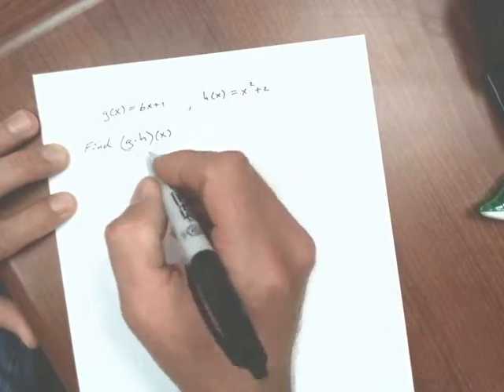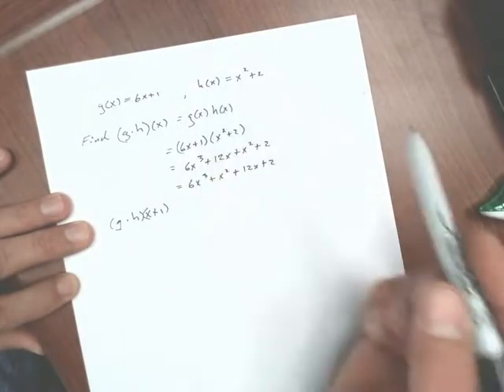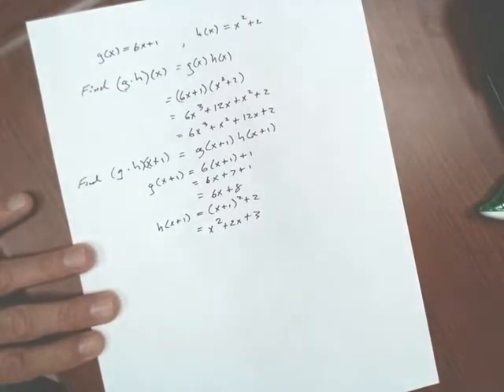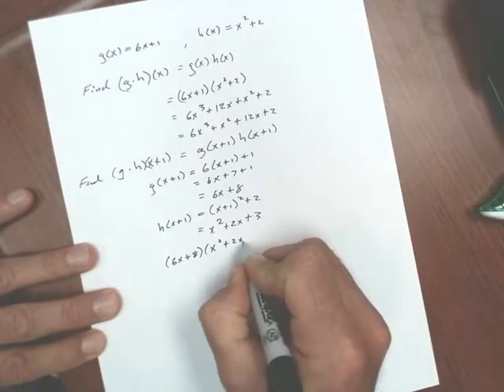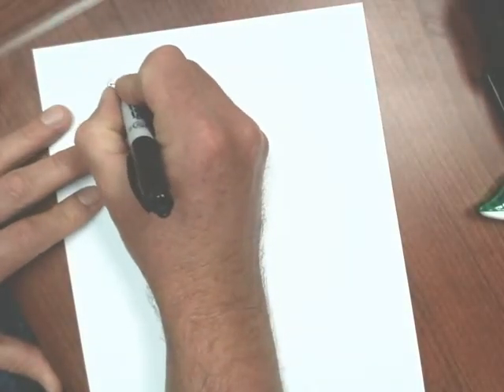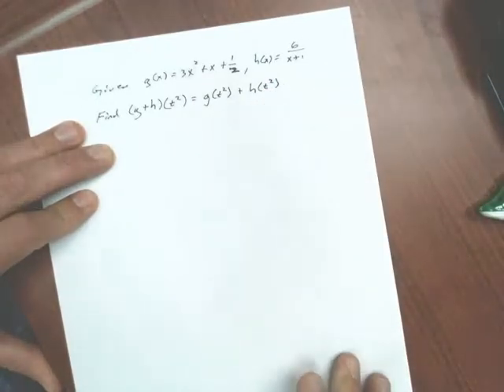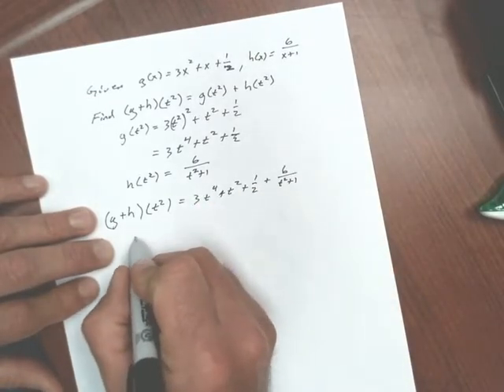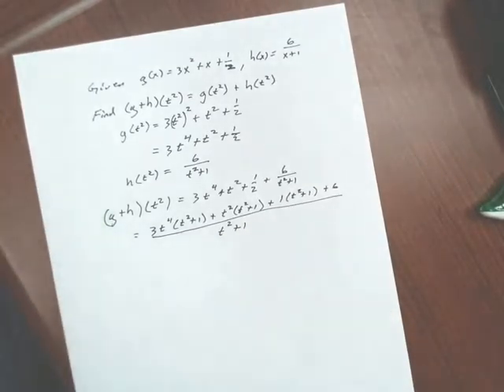Functions and the Algebra of Functions 3c